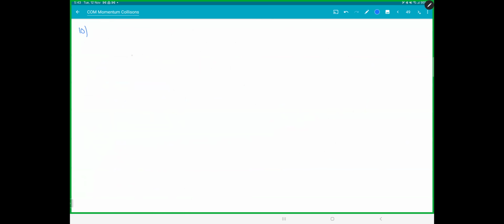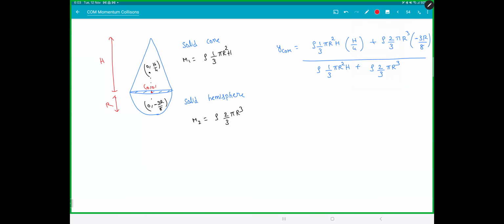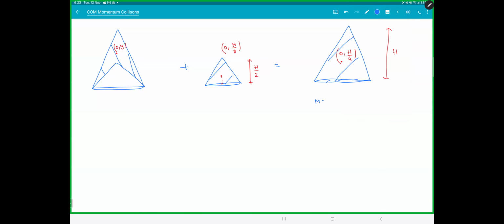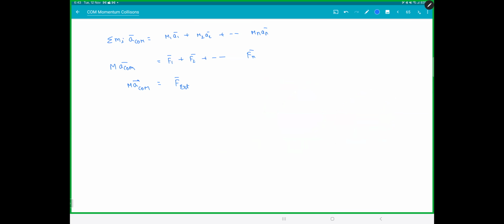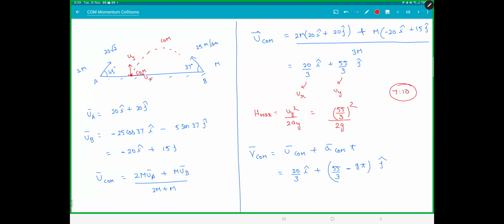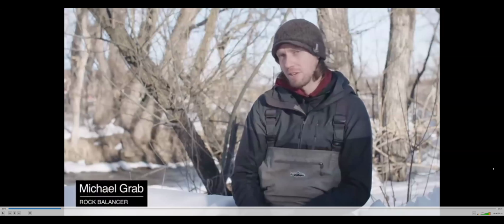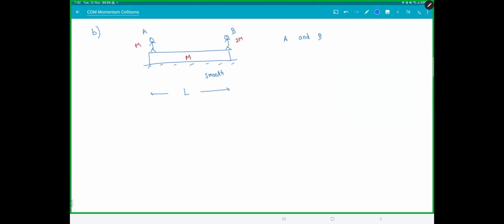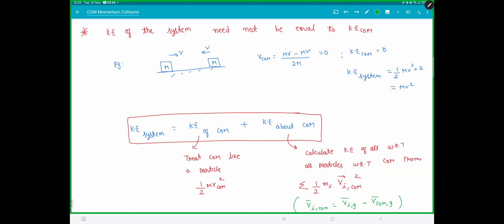COM Momentum 3